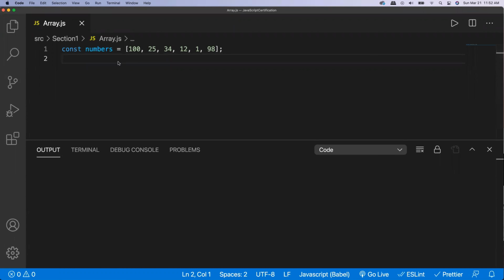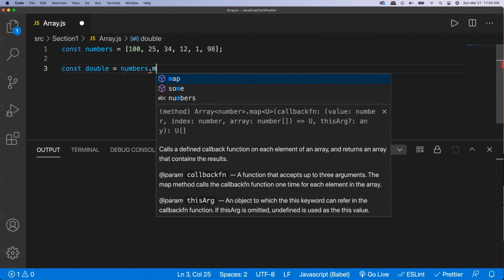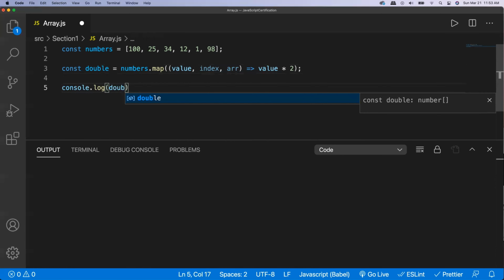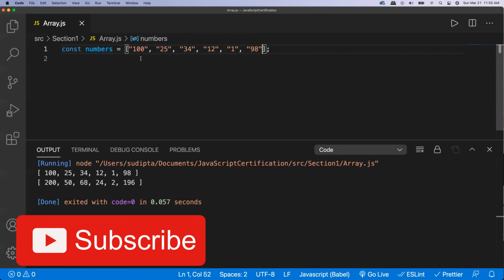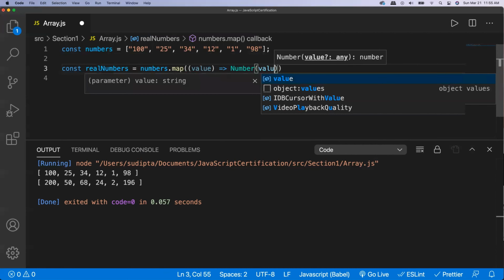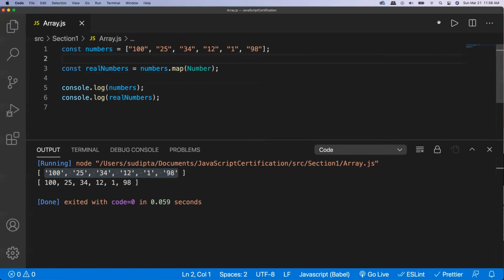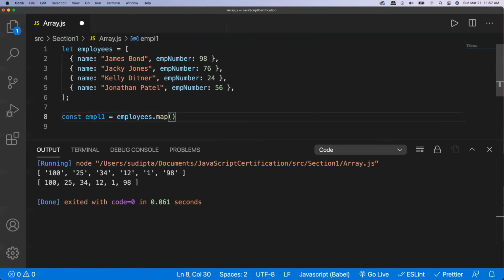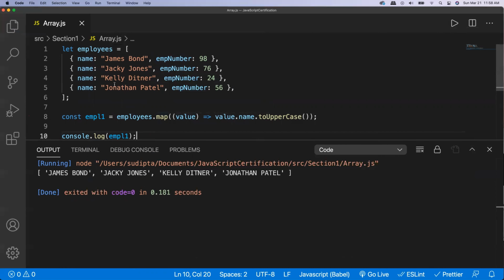JavaScript Array map method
JavaScript Array map method will map each element of the array to something else. This method will require a callback function that will take three parameters (currentValue - this is mandatory,  index and array). Finally, it will return an array.